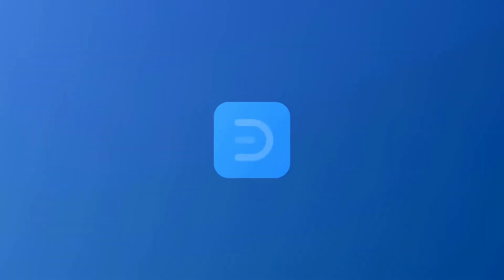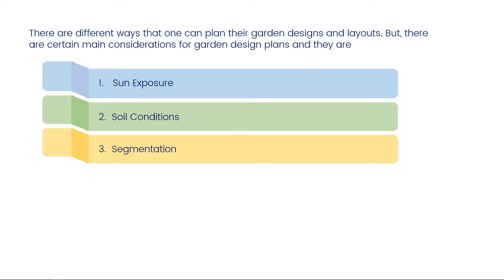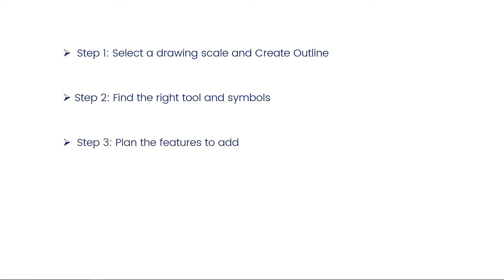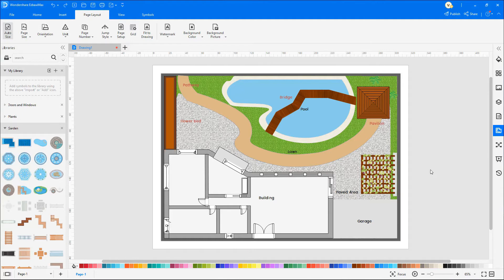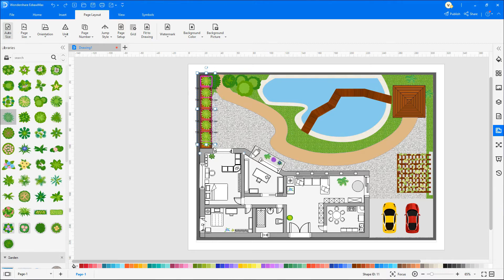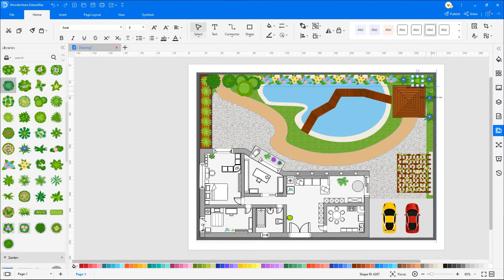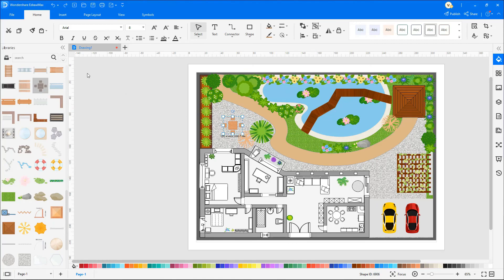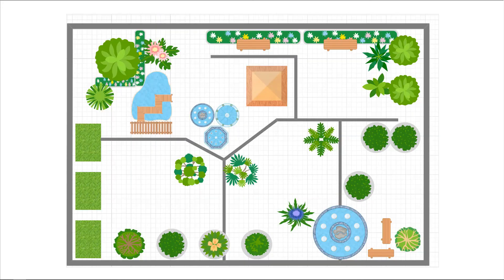How to Create a Landscape Diagram | Garden Design Guide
Make a landscape diagram for your Garden Design easily with EdrawMax

Garden design is the process of designing and making plans for the layout and planting of gardens. If you want to design your garden, you need to start with a landscape plan. Such a plan will help to visualize an area with scaled dimensions and symbols. Hence, for garden space to be created in front, at the back, or on the roof of a home, you can opt for such a function on the Edraw application.

Timestamps
00:04 - What is a Garden Plan
00:22 - What to Consider Before Starting Your Garden Design?
01:29 - How to Design an Amazing Garden Plan?
05:05 - How to export to PDF
05:24 - Examples of Garden Design

About EdrawMax
EdrawMax Template Gallery over 7000+ templates (and is still growing) for free use!